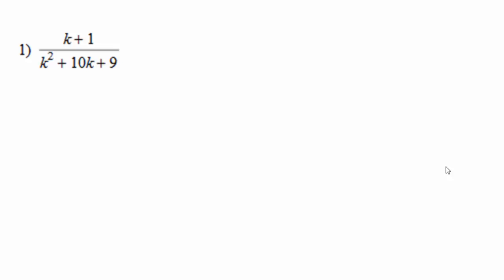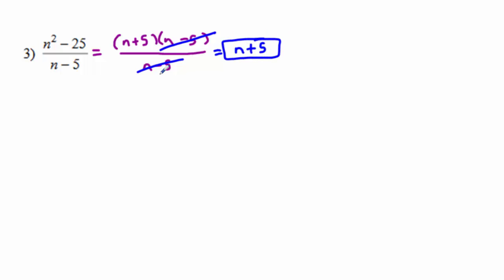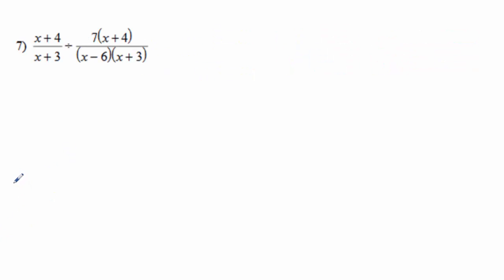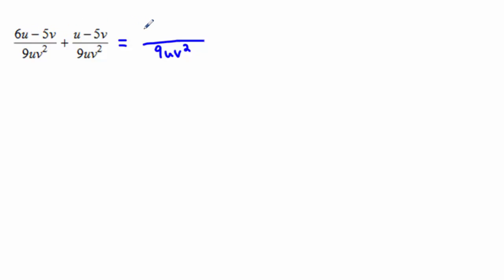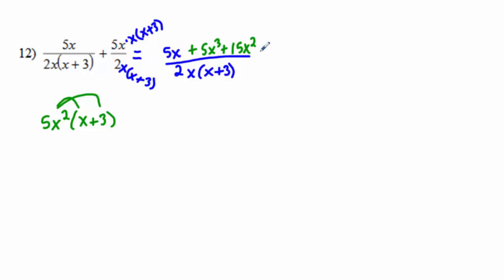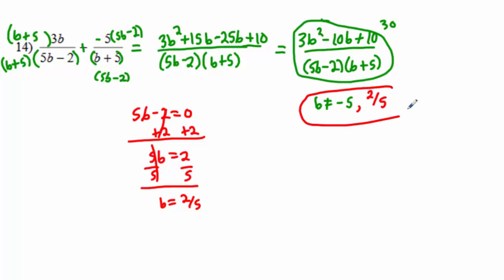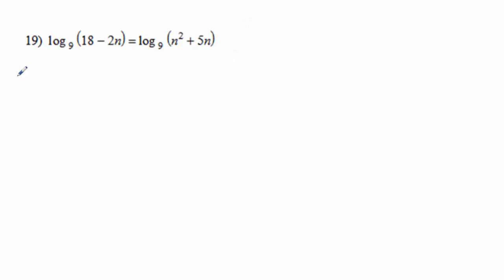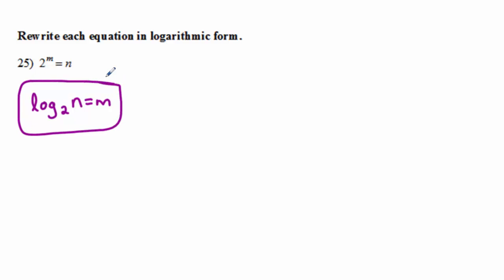Algebra 2 - 9.1-9.2 Review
Rational Expressions - Simplifying, Multiplying, Dividing, Adding, and Subtracting